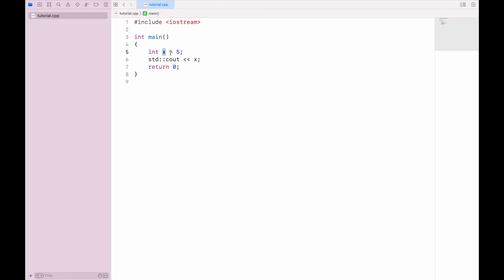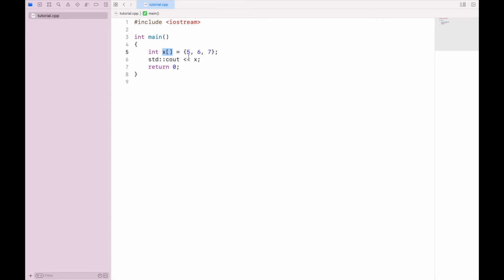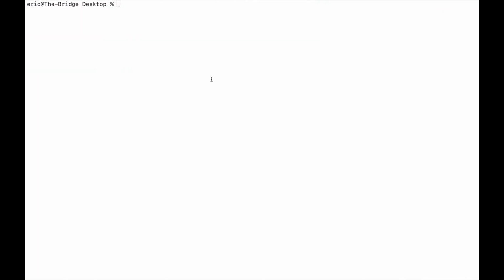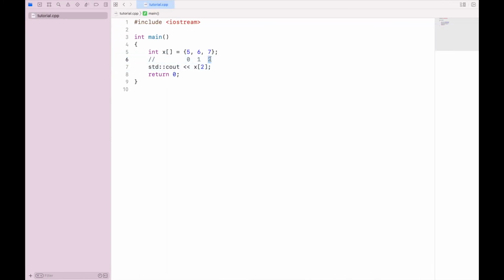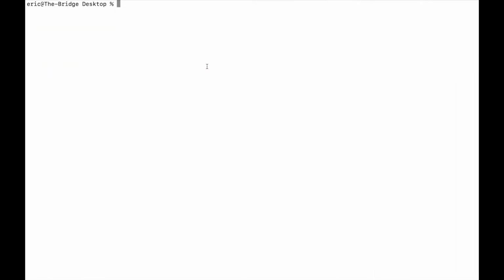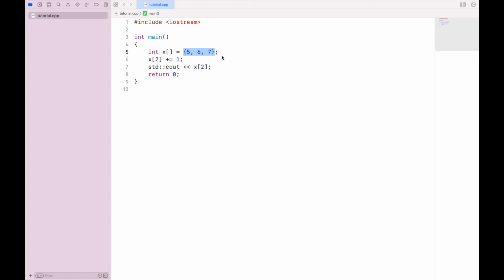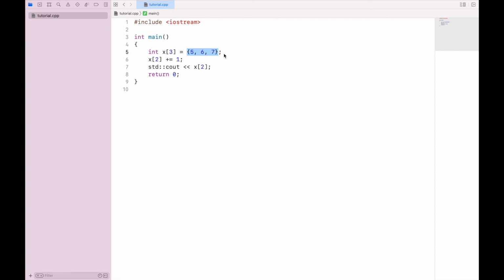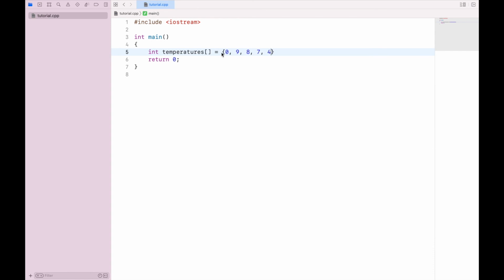C++ Tutorial for Beginners: How to Create and Use an Array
A succinct tutorial on creating and using arrays in the C++ programming language.

This video is part of a series of tutorials where I cover beginner, intermediate, and advanced C++ topics one concept at a time.